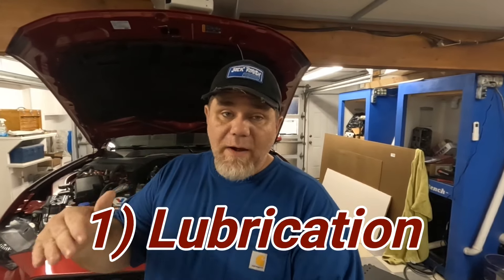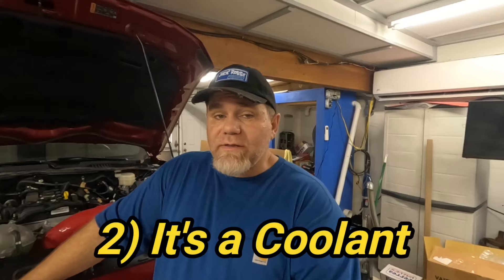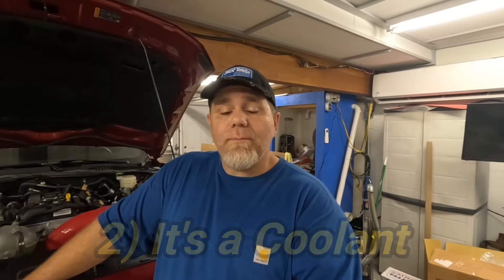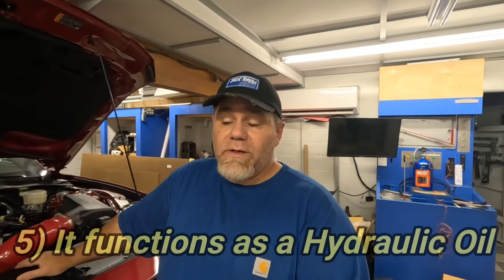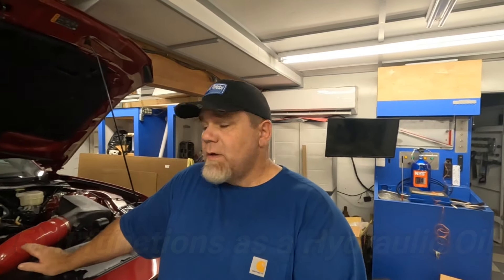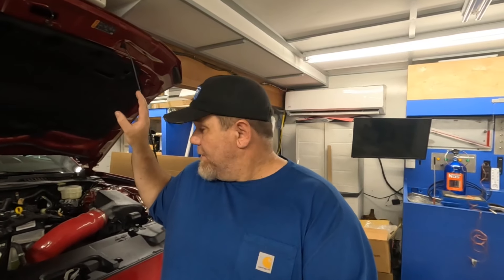Motor Oil: Does More Than You Think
Today On Unity Motorsports Garage we look at Motor Oil and while it Lubricates it also does way more than you think!